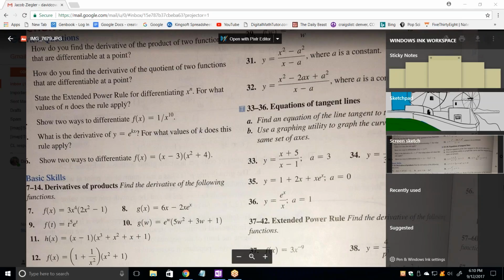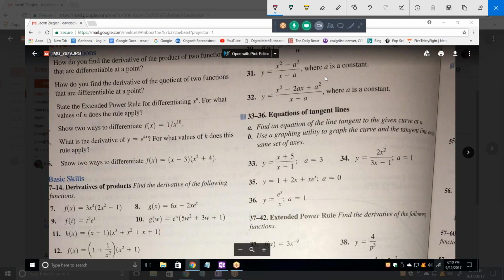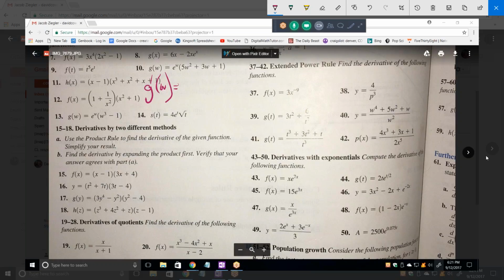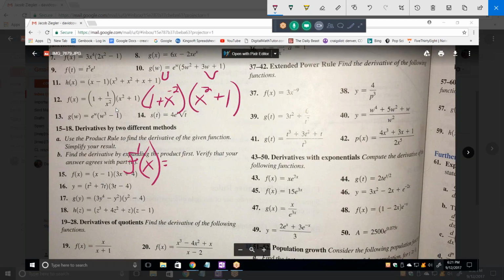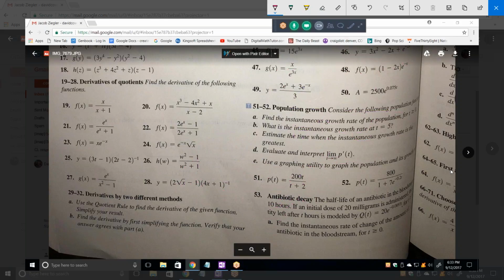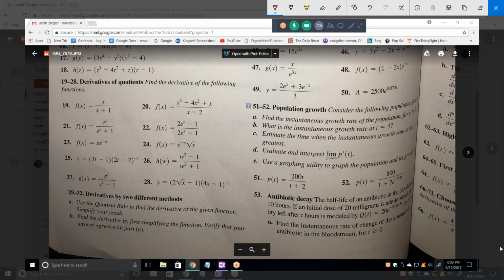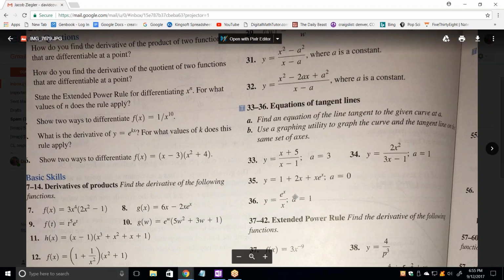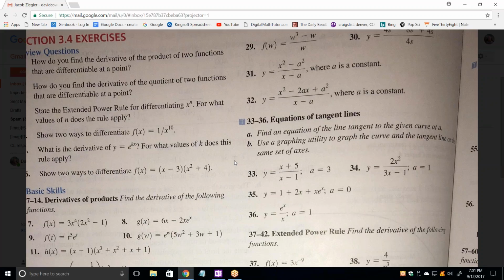Online Calculus tutoring, JZ091217